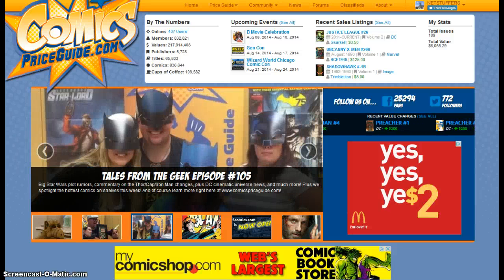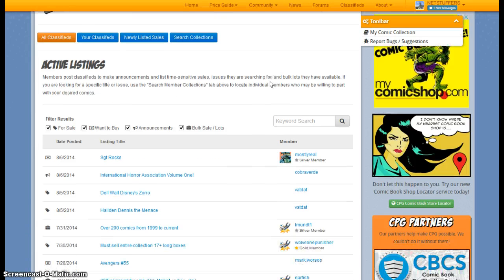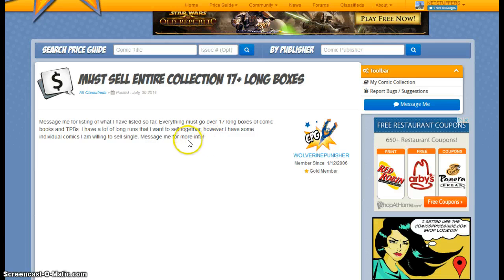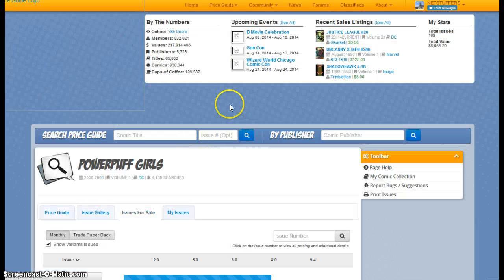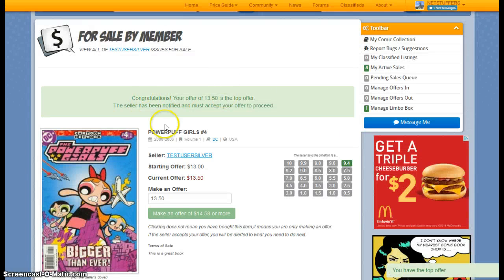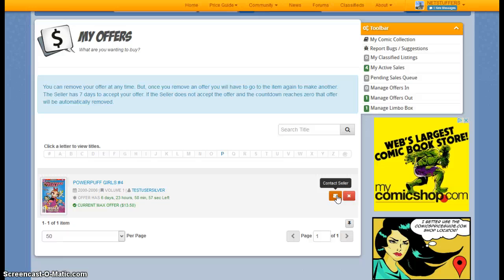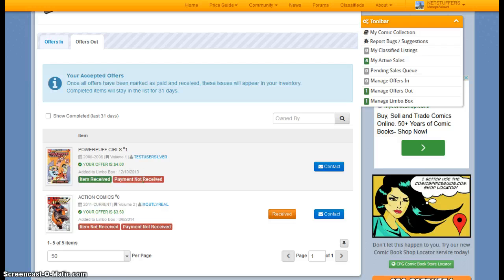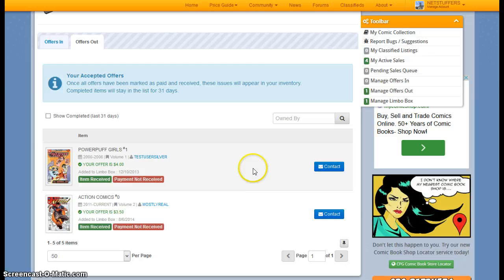How to Series: Buy, Sell, and Trade on CPG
How To Series:  On our new ComicsPriceGuide.com website, interacting with the community to buy, sell, and trade your collection has never been easier.